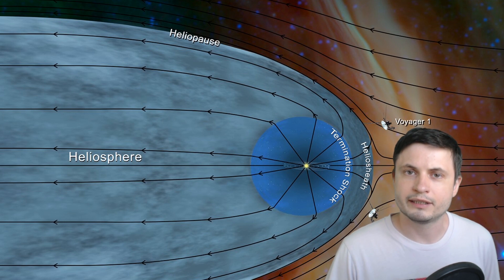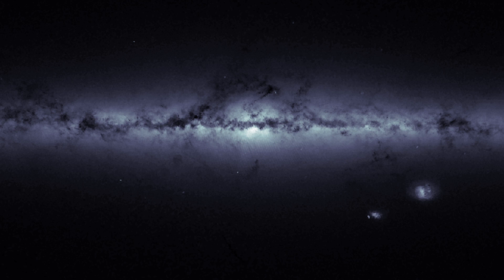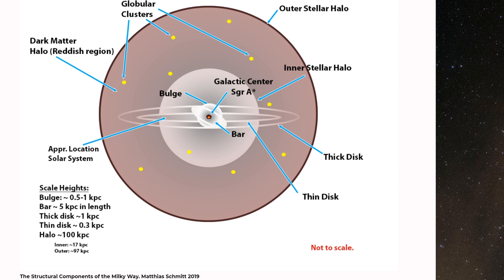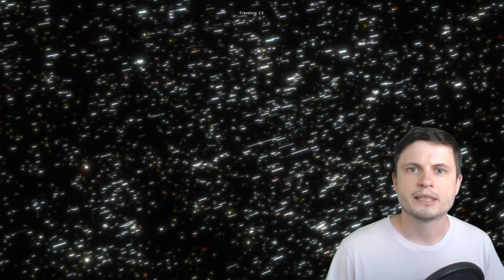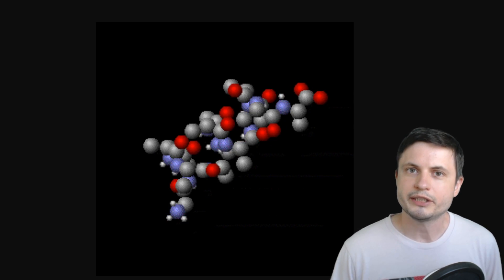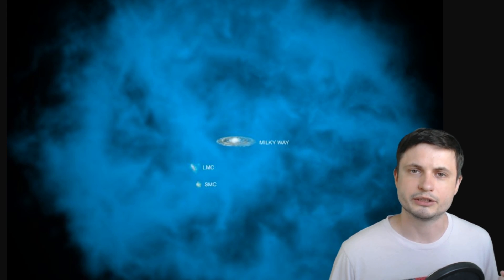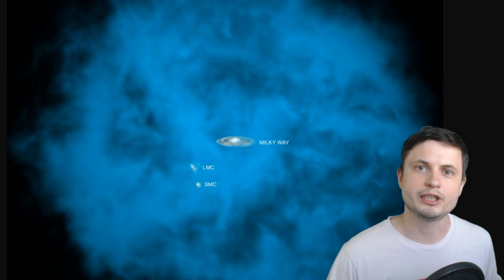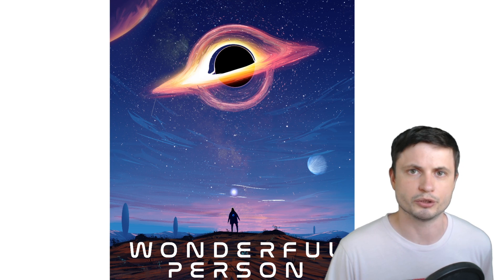Milky Way Halo Is 1000 Times Hotter Than Sun's Surface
Hello and welcome! My name is Anton and in this video, we will talk about new research that discovered that the halo of the milky way galaxy is ridiculously hot.

Specifically, great thanks to the following members:

Morrison Waud
Vlad Manshin
Mark Teranishi
TheHuntress
Ralph Spataro
Albert B. Cannon
Lilith Dawn
Greg Lambros
adam lee
Gabriel Seiffert
Henry Spadoni
J Carter
Jer
Silver surfer
Konrad Kummli
Nick Dolgy
UnexpectedBooks.com
Mario Rahmani
George Williams
Shinne
Jakub Glos
Johann Goergen
Jake Salo
LS Greger
Lyndon Riley
Lauren Smith
Michael Tiganila
Russell Sears
Vinod sethi
Dave Blair
Robert Wyssbrod
Randal Masutani
Michael Mitsuda
Assaf Dar Sagol
Liam Moss
Timothy Welter MD
Barnard Rabenold
Gordon Cooper
Tracy Burgess
Douglas Burns
Jayjay Volz
Anataine Deva
Kai Raphahn
Sander Stols
Bodo GraÃŸmann
Daniel Charles Smith
Daniel G.
Eugene Sandulenko
gary steelman
Max McNally
Michael Koebel
Sergio Ruelas
Steven Aiello
Victor Julian Castillo
xyndicate
Honey Suzanne Lyons
Olegas Budnik
Dale Andrew Darling
Niji
Peter Hamrak
Matthew Lazear
Alexander Afanasyev
Anton Newman
Anton Reed